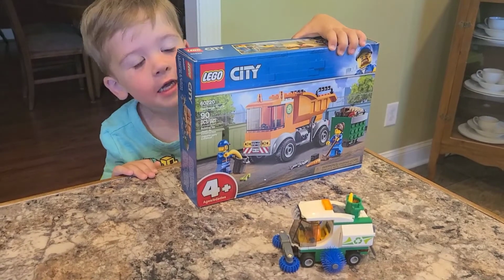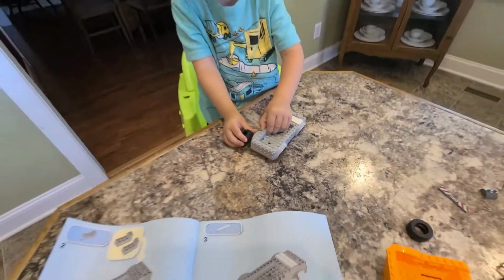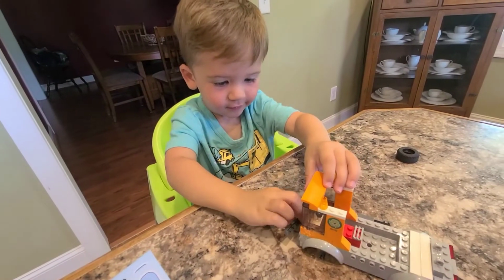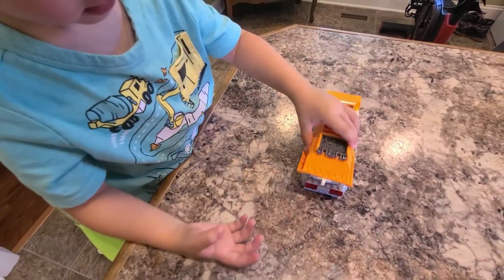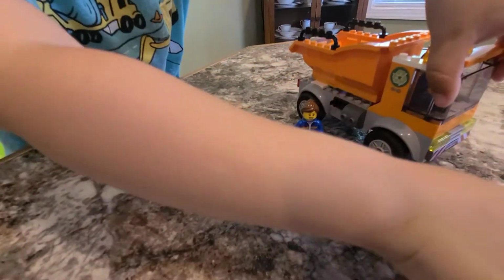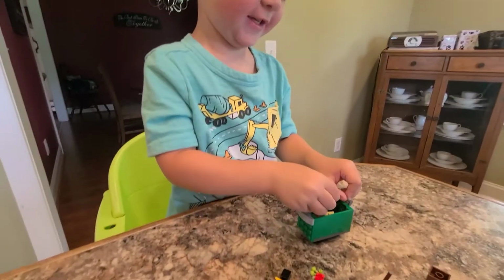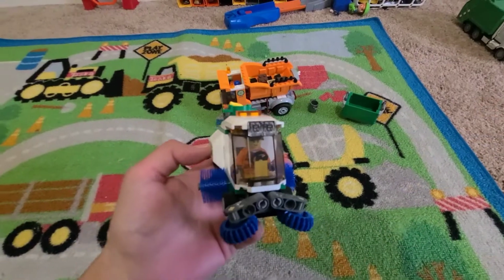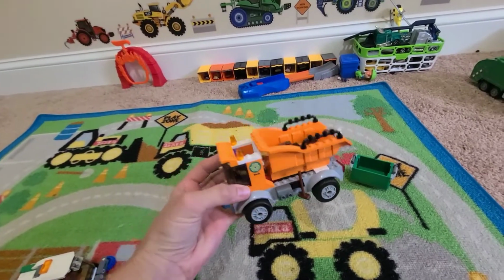Lego City Garbage Truck Toy Unboxing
Join Rhett, in this video for children,  as he unboxes a Lego City Garbage Truck. Watch as he assembles and plays with a Lego City Garbage truck and street sweeper.
*Legos are a great way to encourage: hand-eye coordination, creativity and learning through play in young children.